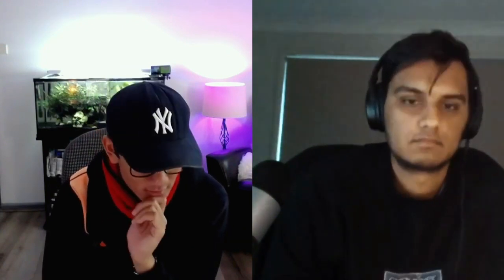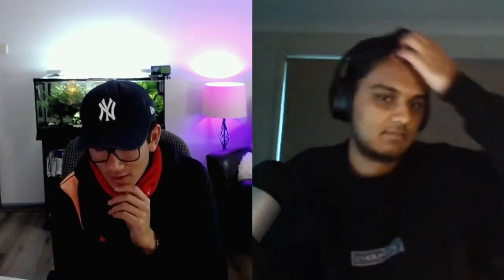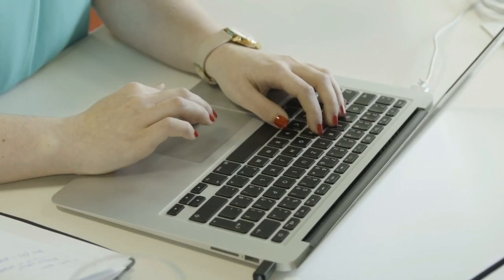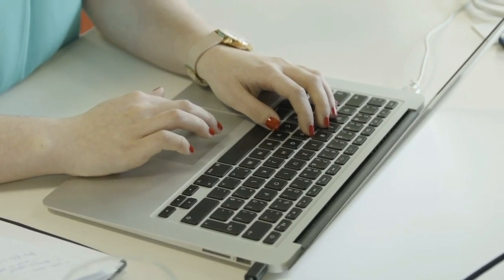What's The Most Used Part In Your Keyboard?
In today’s episode, we celebrate with Andy his major business breakthrough while Krishn teaches us all about the mechanical keyboard industry.